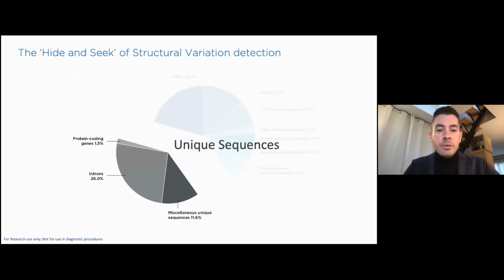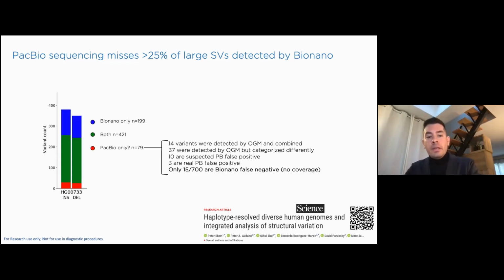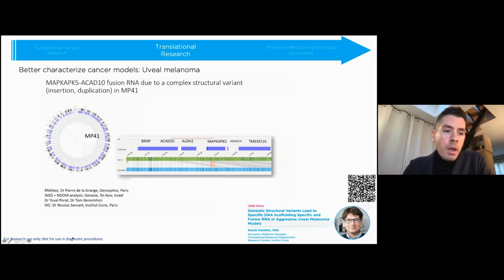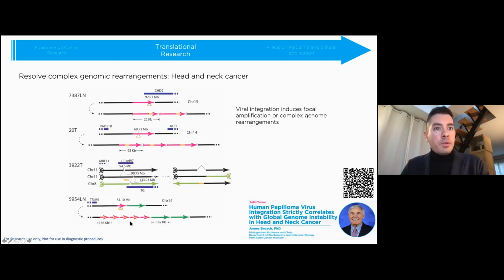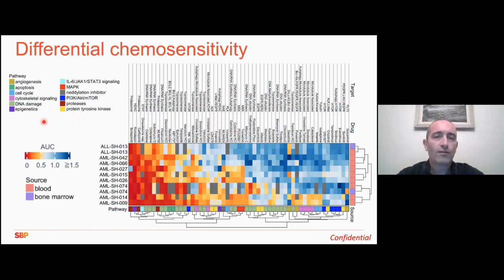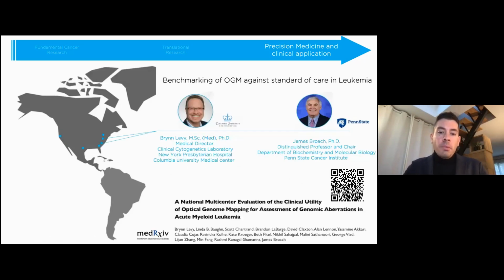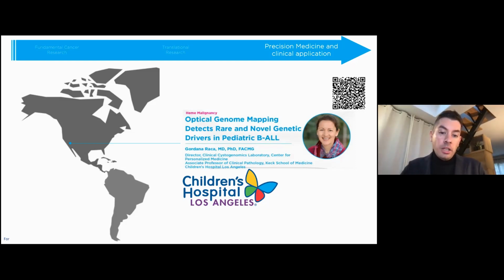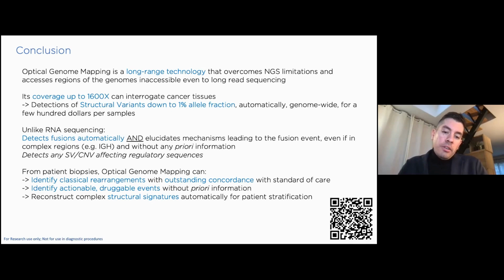Optical Genome Mapping: Unrivaled SV Detection for Cancer Research & Precision Medicine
The heterogeneity and magnitude of genomics rearrangements in cancer makes it refractory to complete characterization by current technologies such as NGS. Optical genome mapping (OGM) uniquely addresses such complexity by imaging megabase-long DNA molecules at up to 1600x coverage to discover SVs unbiased, genome-wide down to 1% VAF.
We demonstrate how DNA replication, long-range methylation phasing, biomarker discovery, and identification of new classes of SVs and structural signatures for patient stratification in precision medicine. Finally, we will review studies from around the world showing the potential of OGM to modernize current standards of care to improve patient management.